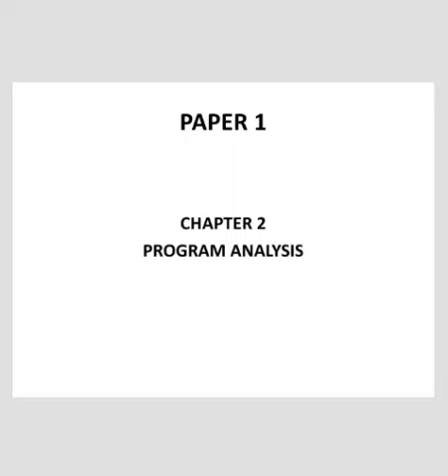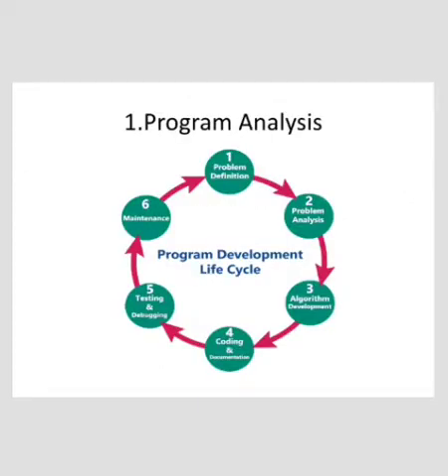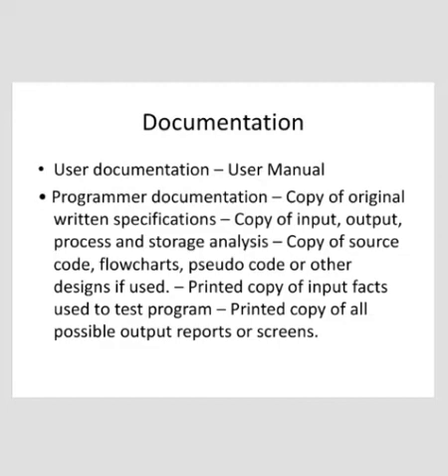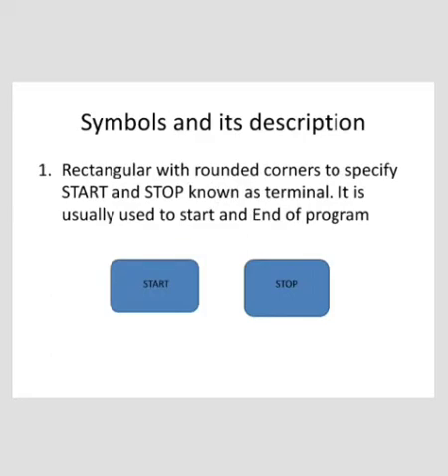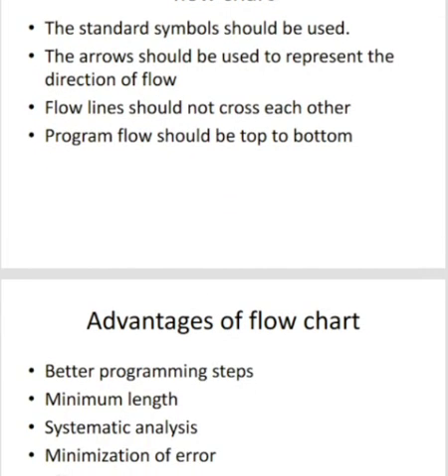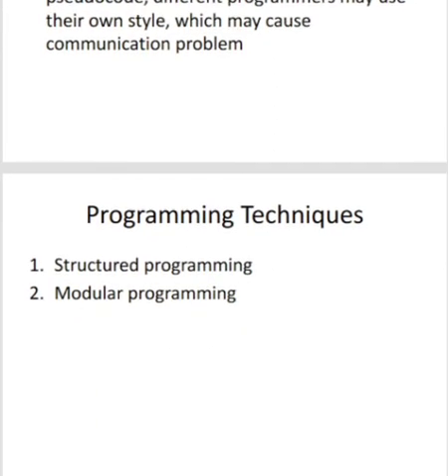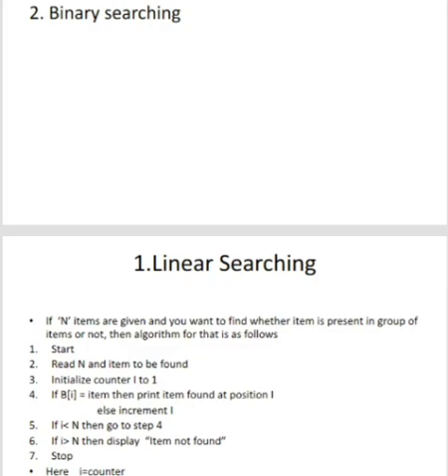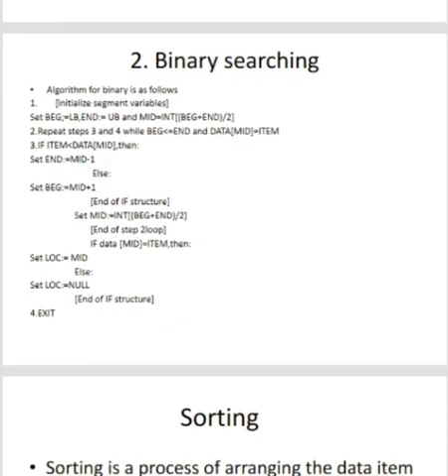11th | Science | Computer Science | Paper 1 | Chapter 2 | Program Analysis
11th | Science | Computer Science | Paper 1 | Chapter 2 | Program Analysis